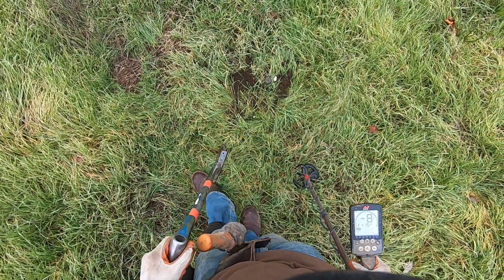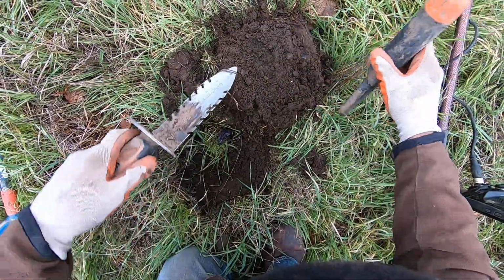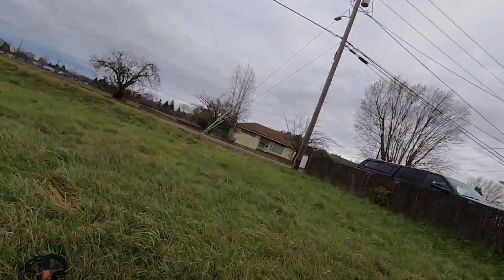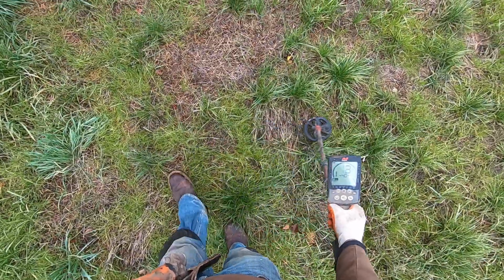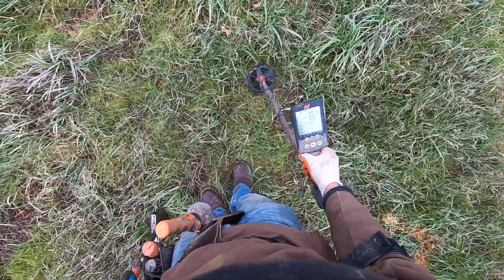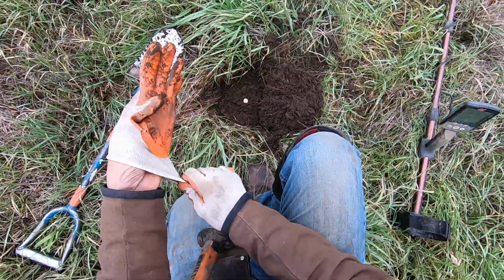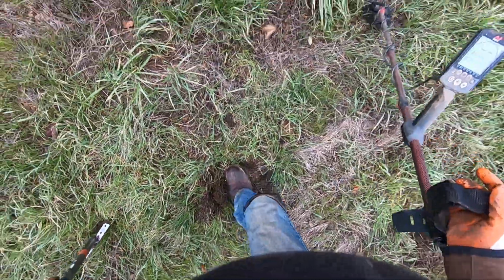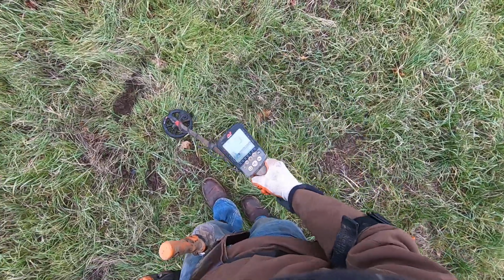Does the Equinox 6" coil perform in iron relic dumps?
Don't hate me for being honest!!!